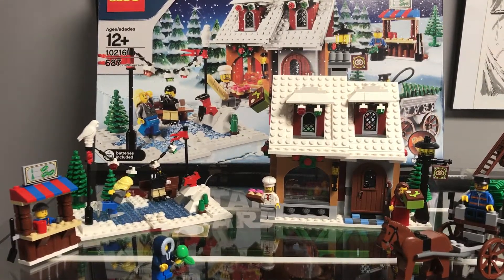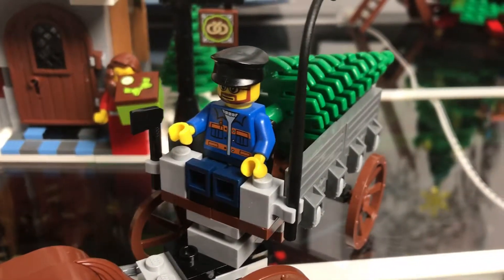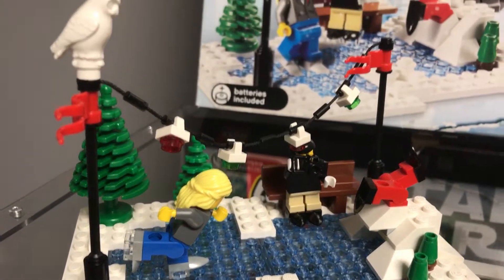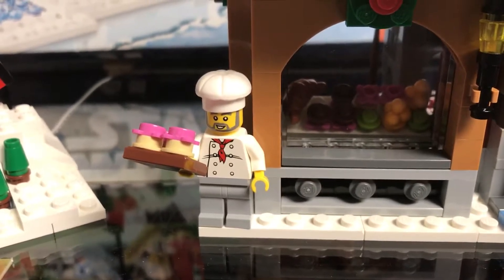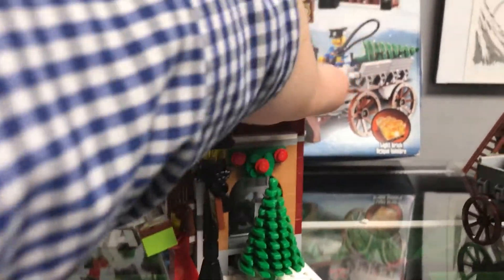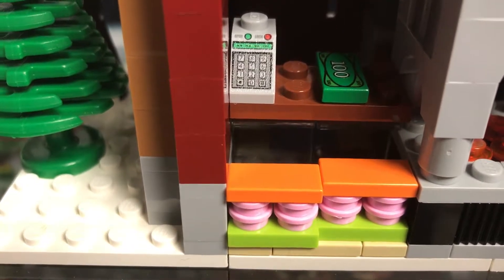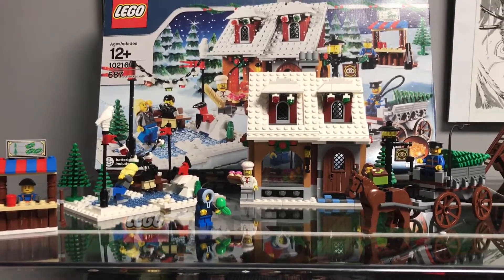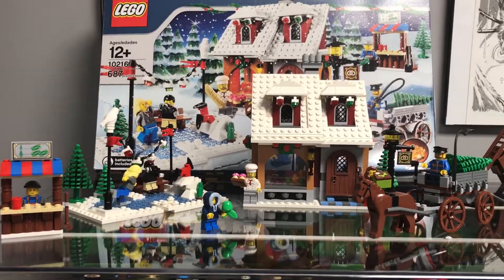Lego 10216 Winter Village Bakery Review Christmas / Holiday Set